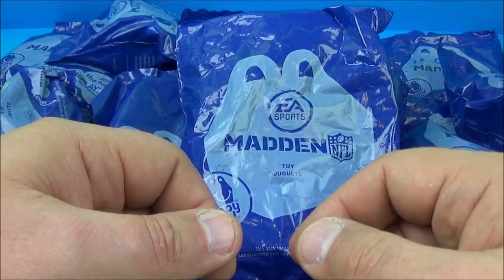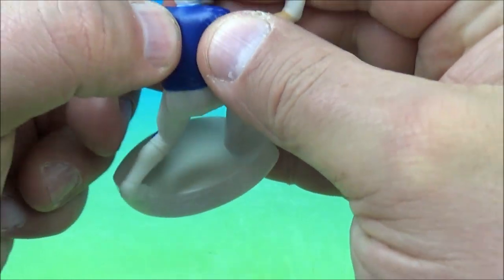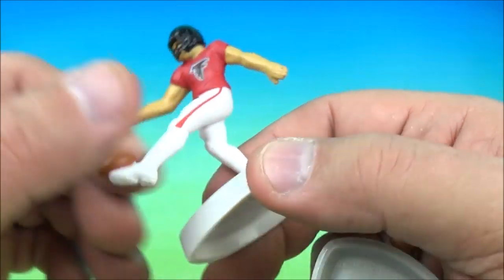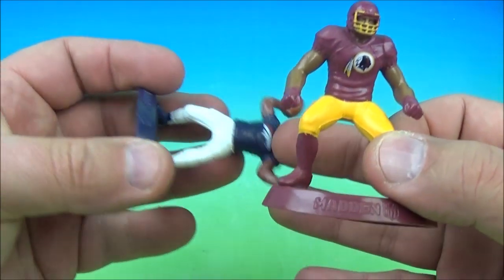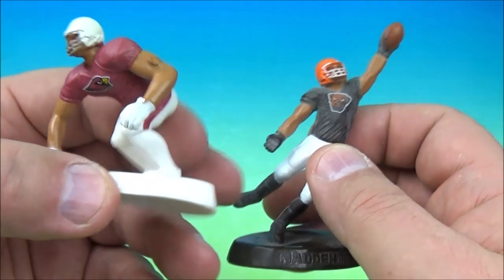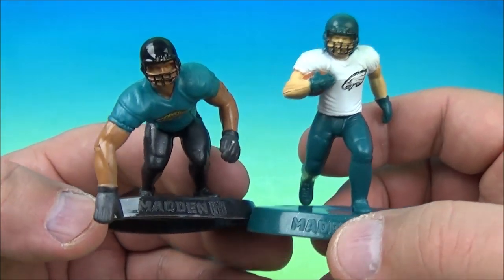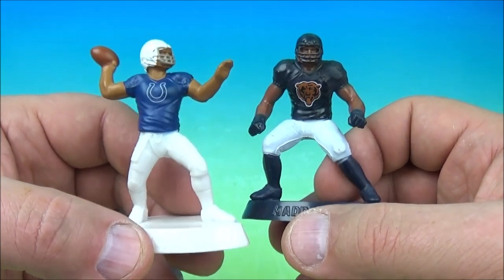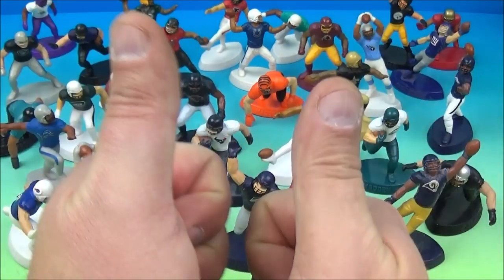2014 EA SPORTS MADDEN NFL SET OF 32 McDONALDS HAPPY MEAL MINI FIGURES COLLECTION VIDEO REVIEW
The National Football League (NFL) is a professional American football league consisting of 32 teams, divided equally between the National Football Conference (NFC) and the American Football Conference (AFC). The NFL is one of the four major professional sports leagues in North America, and the highest professional level of American football in the world. The NFL's 17-week regular season runs from early September to late December, with each team playing 16 games and having one bye week. Following the conclusion of the regular season, six teams from each conference (four division winners and two wild card teams) advance to the playoffs, a single-elimination tournament culminating in the Super Bowl, which is usually held in the first Sunday in February, and is played between the champions of the NFC and AFC.